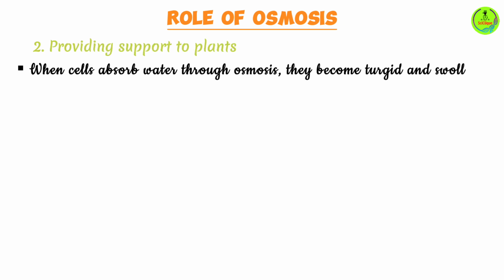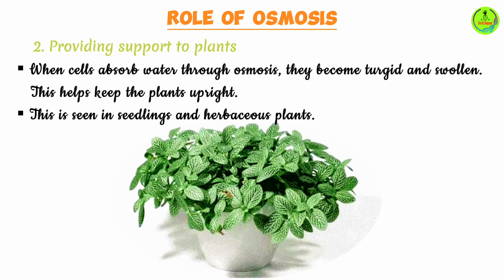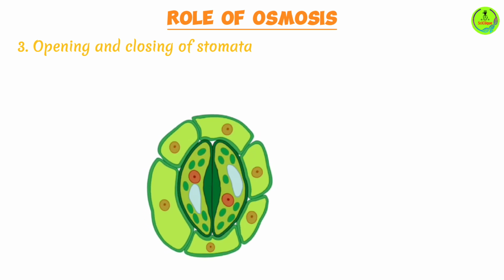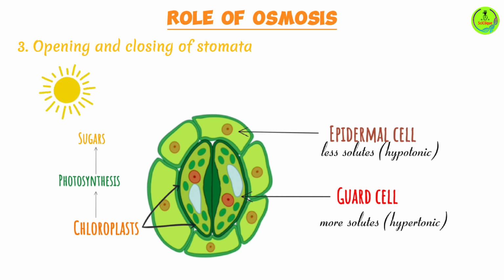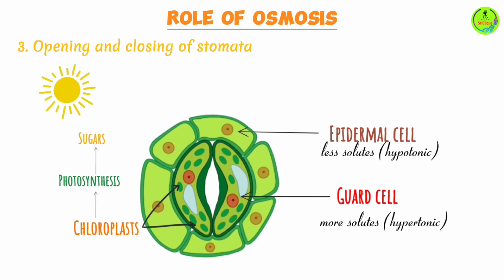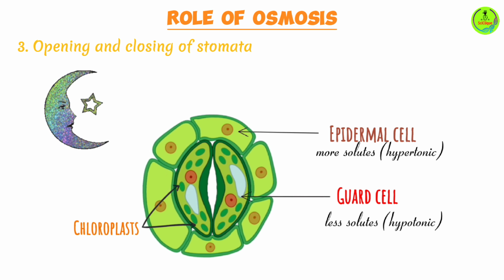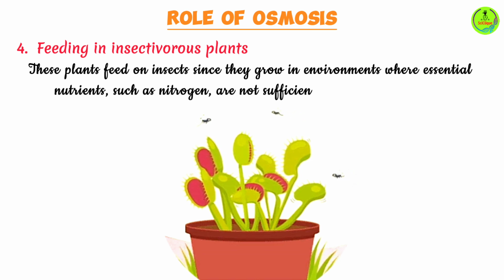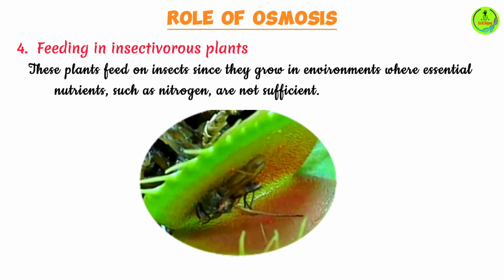Role of Osmosis in Living Organisms I Cell Physiology Form 1/Grade 8